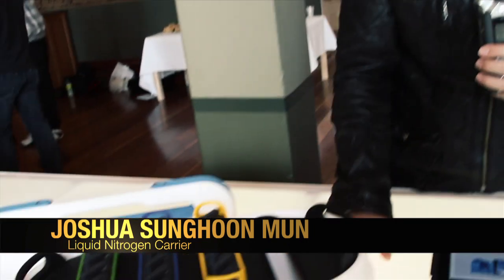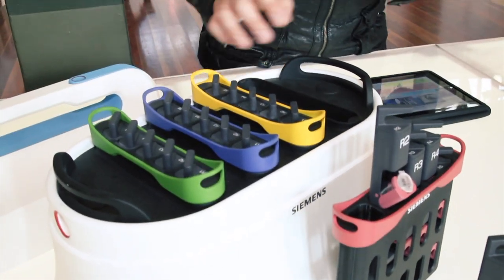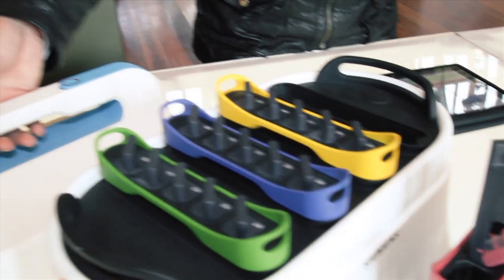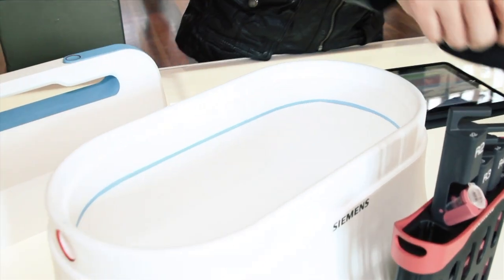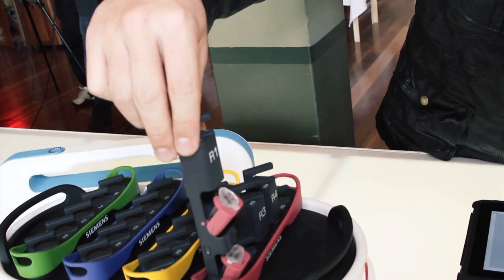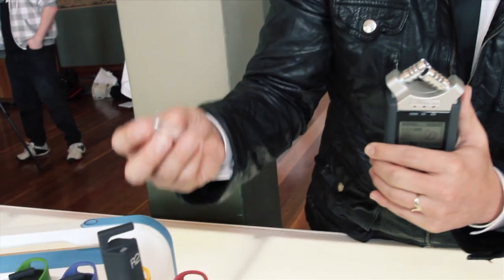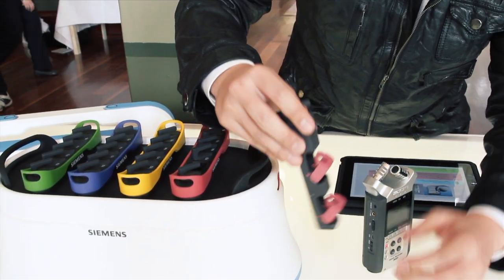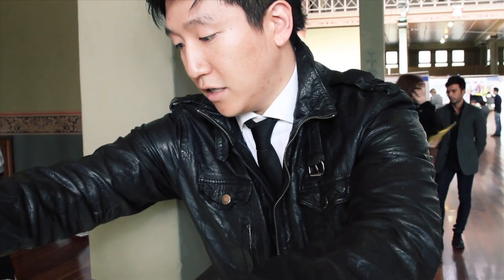Dyson Awards: Joshua Sunghoon Mun's Liquid Nitrogen Storage